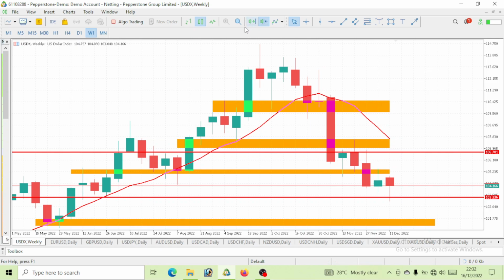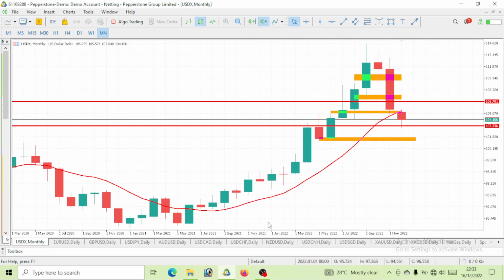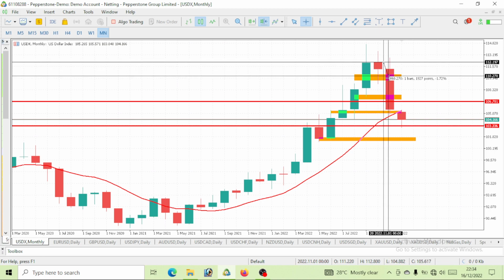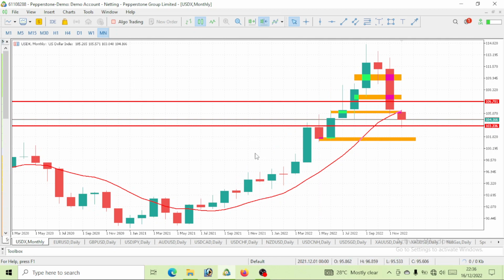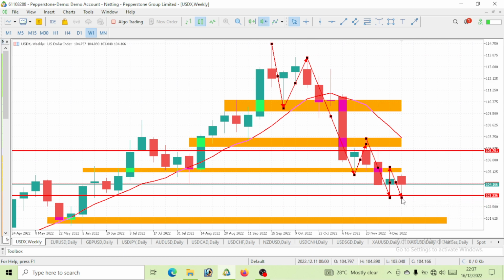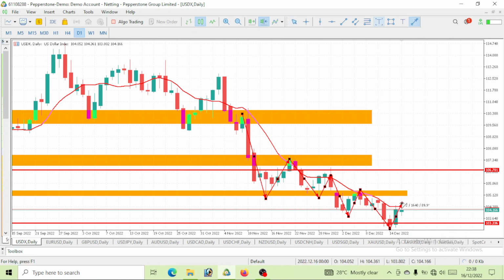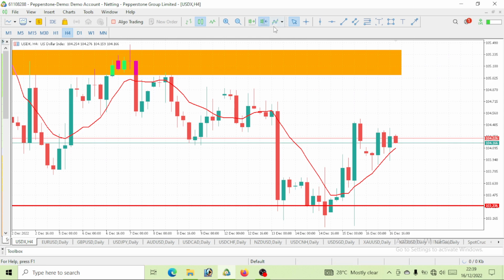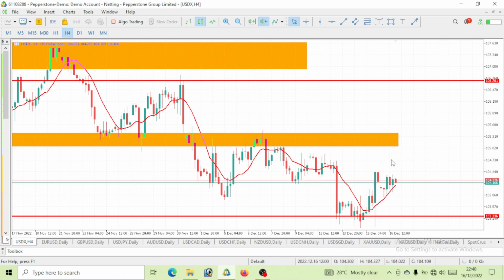USD INDEX (DXY) Analysis Today | DECEMBER 19 - 23 2022 | DXY Forecast | DXY Technical analysis